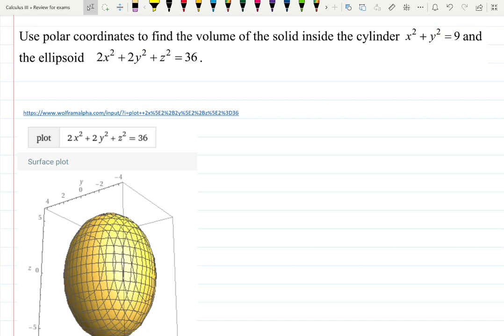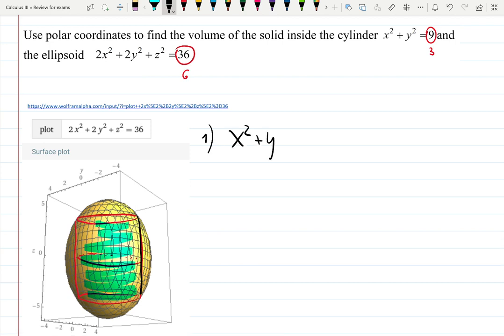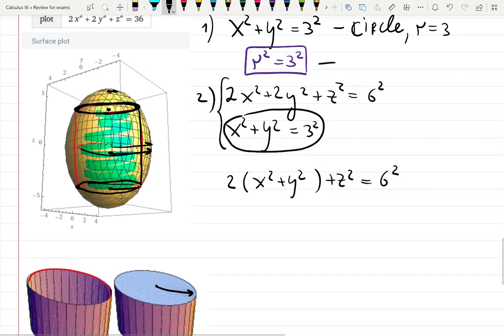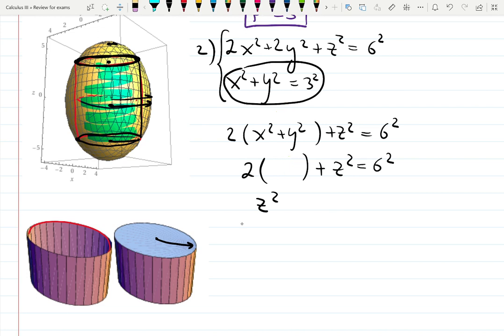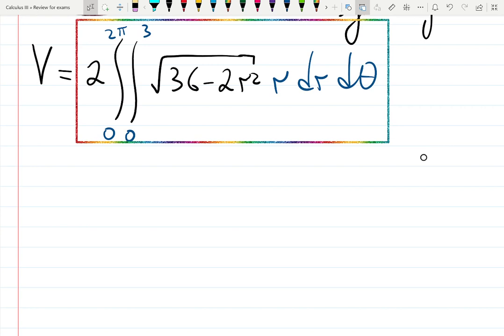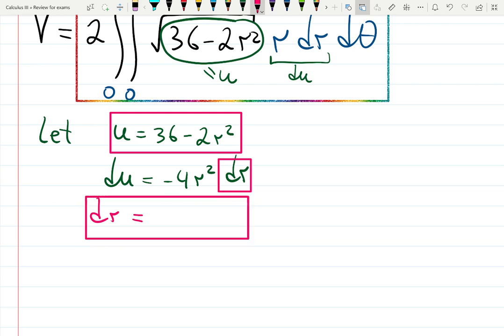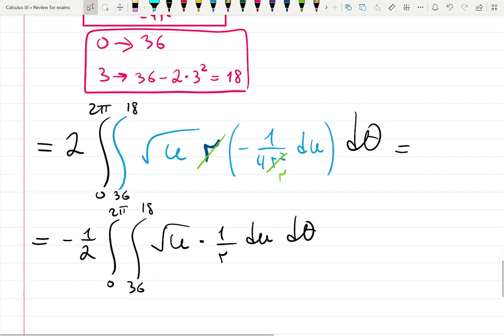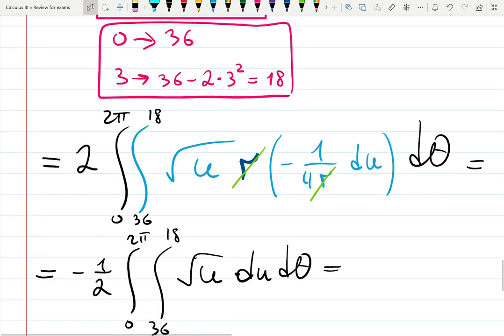Volumes in Polar: find the volume of the solid inside the cylinder and ellipsoid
Use polar coordinates to find the volume of the solid inside the cylinder
x^2+xy2=9 and the ellipsoid 2x^2+2y^2 +x^2 =36.
Use U-substitution, see my video below!